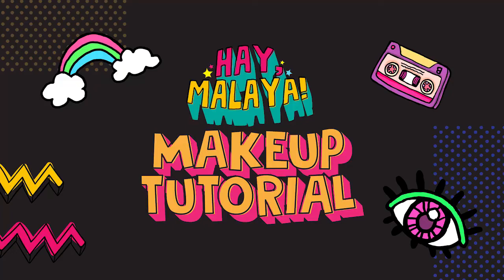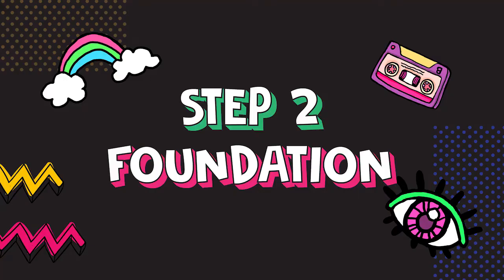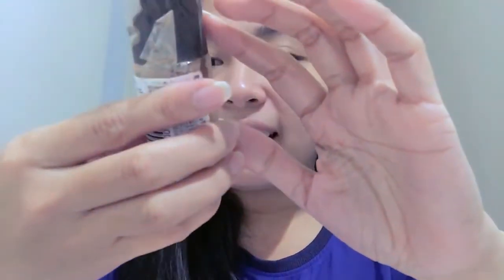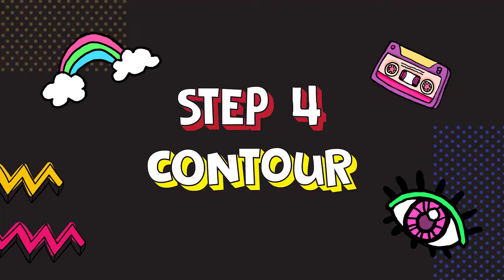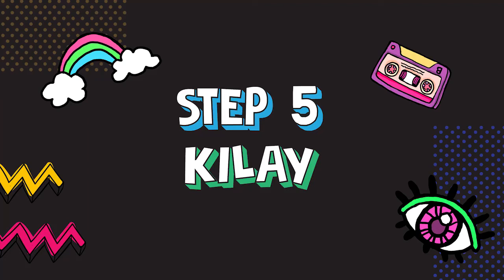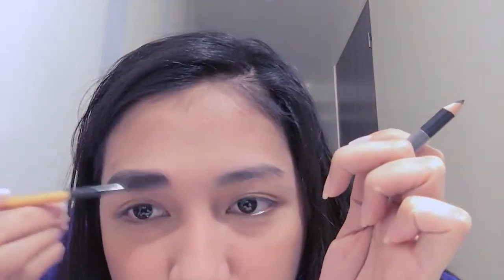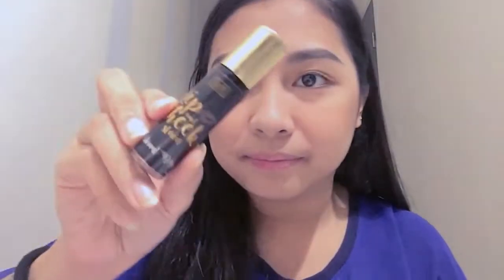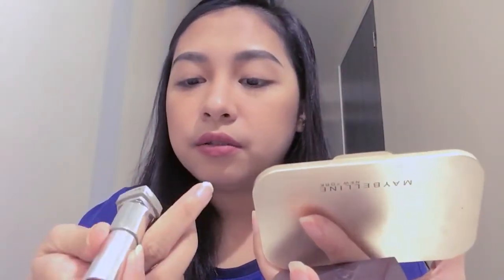MY DAILY MAKE-UP ROUTINE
INGON ANI-ON RA ANG PAG DRAWING SA AKONG NAWNG MGA SIZSTS BEFORE MU WORK  🎧 HAHAHAHA 😜

Catch me every night Mon-Fri on Love Radio Manila from 9pm-12mn sa programang walang problema,